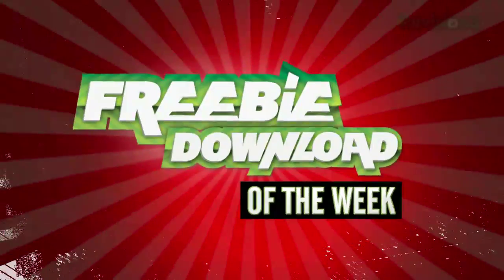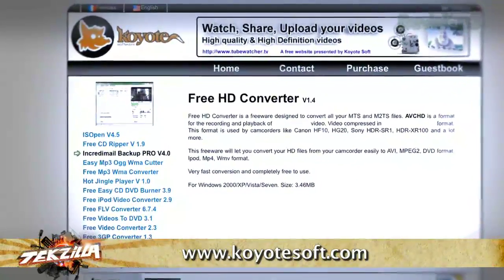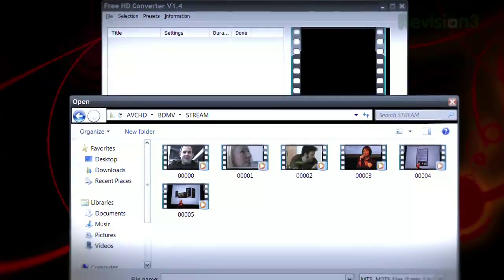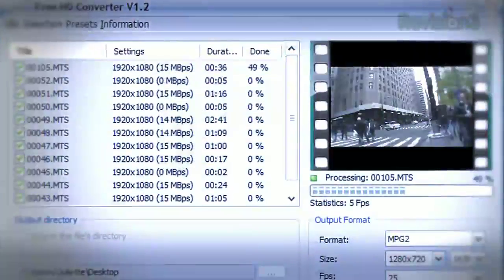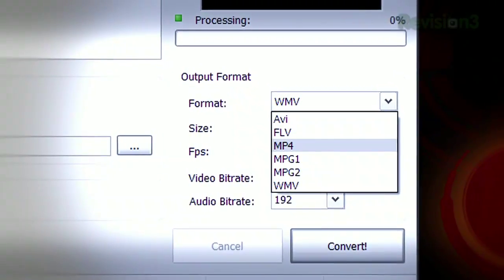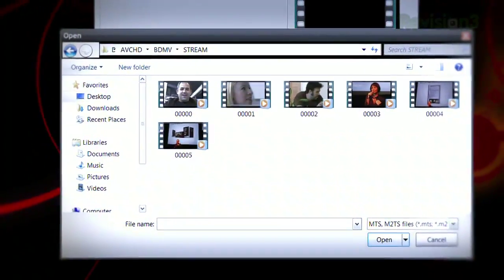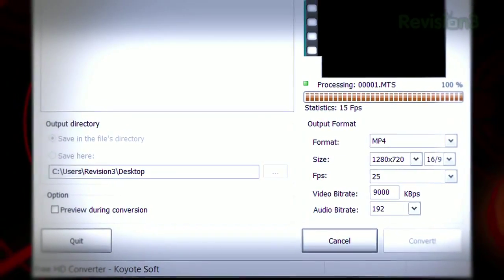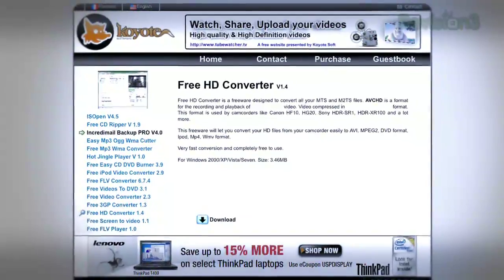Free Software: HD Converter - Tekzilla Clips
This week's Freebie download pick is Free HD Converter... the perfect tool for taking video from an HD camcorder and turning it into something you can use. It does one thing, and it does it very very well: convert AVCHD files into an AVI, MPEG2, WMV, MP4 file that your editing software can work with. (It also does iPod and DVD formatted files, too!)